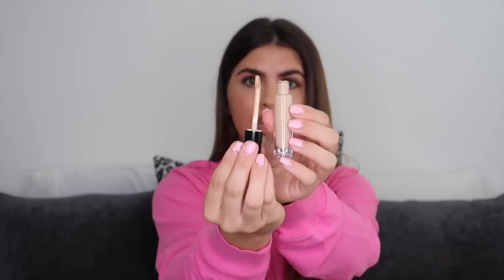LUXURY MAKEUP THATS WORTH THE PRICE! 💰❤️ *SPRING 2020*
What’s up GORIAGANG 🦋💜 In today’s video I filmed a luxurymakeup that is worth the price! I can’t believe I’ve never filmed this video before!!

Products (I could link) in order
PM gloss
Charlotte tilbury pressed powder
Lash curler
Charlotte tilbury mascara
PM concealer
Charlotte tilbury setting powder
Tatcha liquid canvas primer
Tatcha dewy skin spray
Guerlain bronzer
Dior lip oil
Natasha denona love face palette
Natasha denona bloom face palette
Natasha denona tan face palette
               💕SHOP MY FAV BRAND💕

My favorite items include the Lash slick mascara, skin tint and the Hyaluronic serum!

          Never forget that you are LOVED! Xoxo